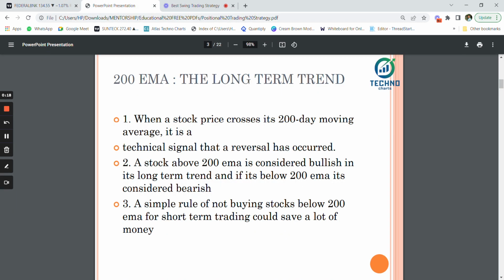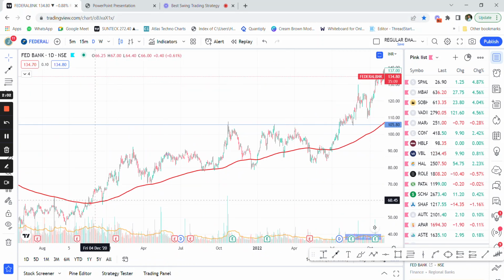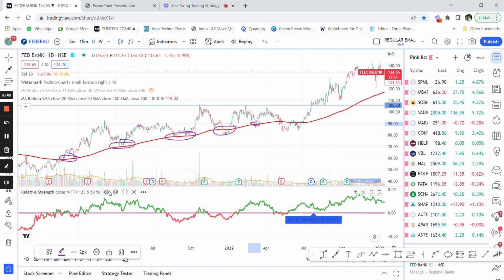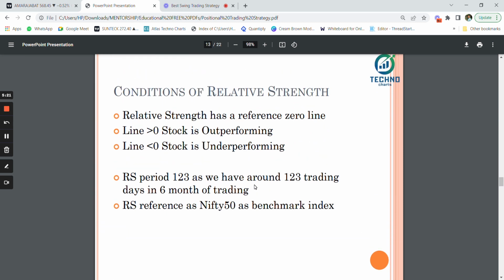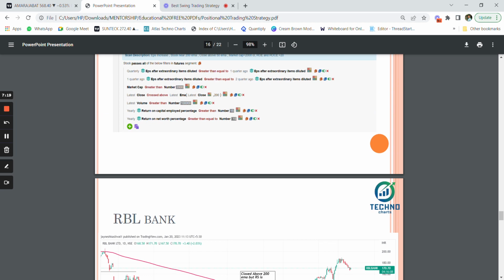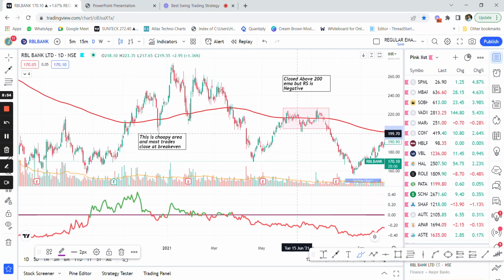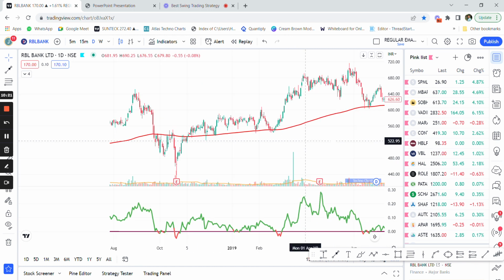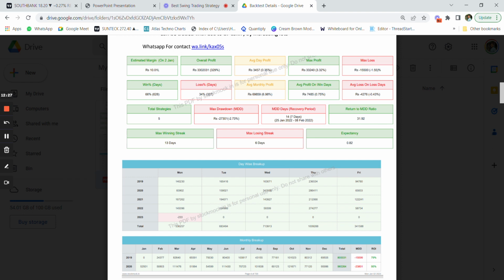Best Swing Trading Strategy 🚀 using 200 EMA | High Returns Strategy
Dm 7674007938 for Algo Trading Details !

Whatsapp for Algo Trading Details :
wa.link/c1jiln